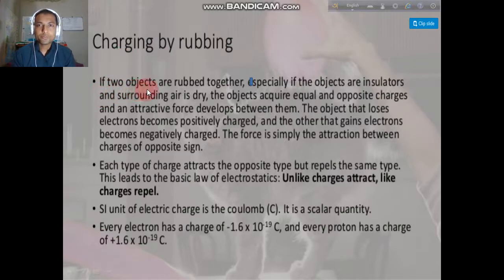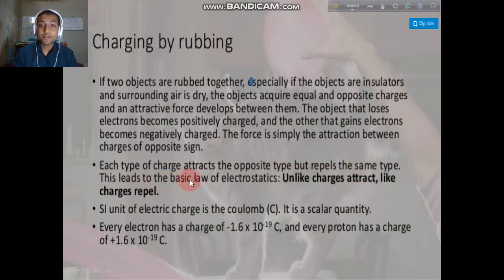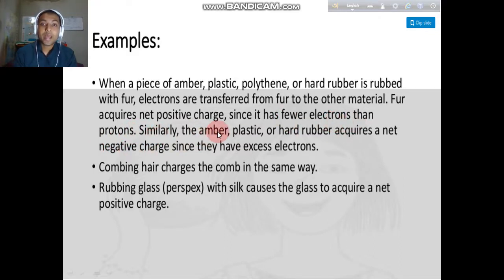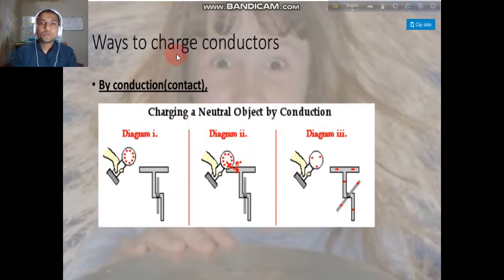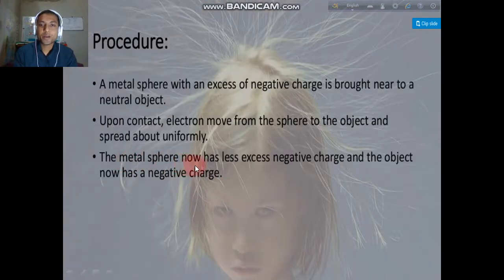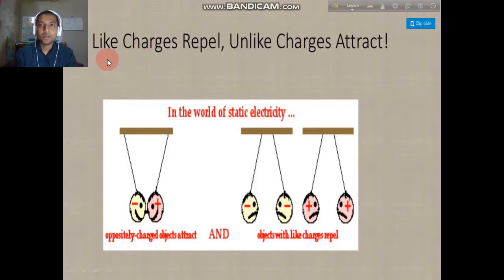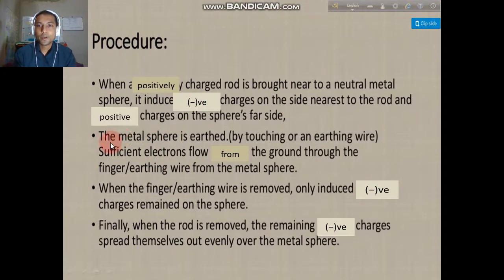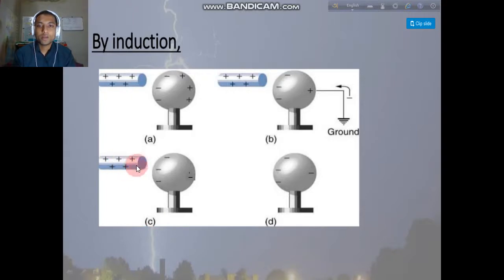Static Electricity 3rd video by Md.Iqbal Hossain, Lecturer(Physics) at Navy Anchorage Chattogram